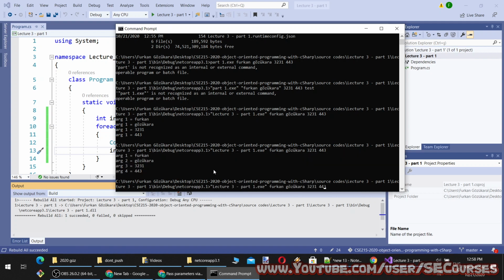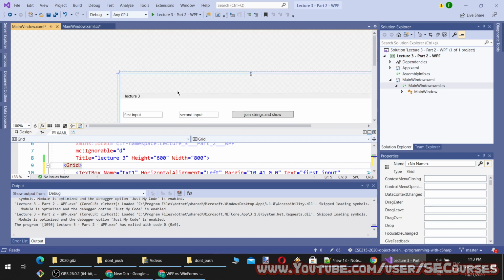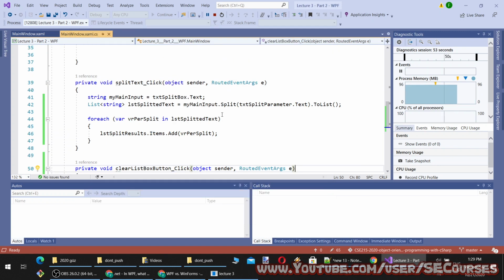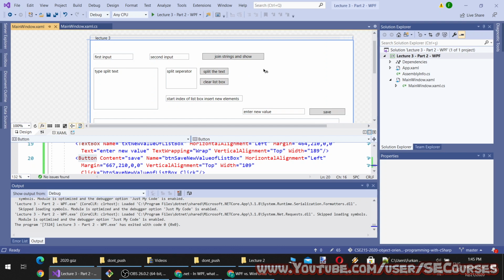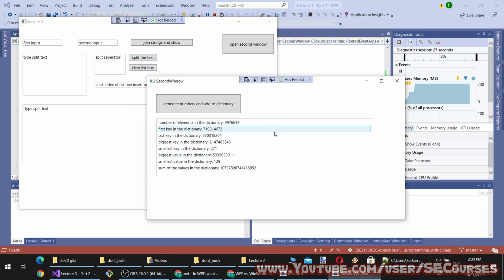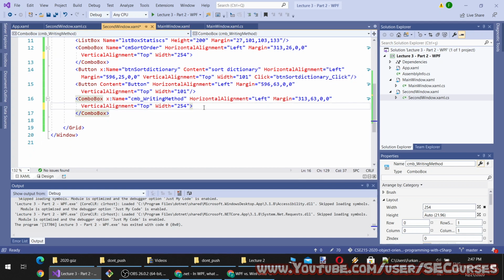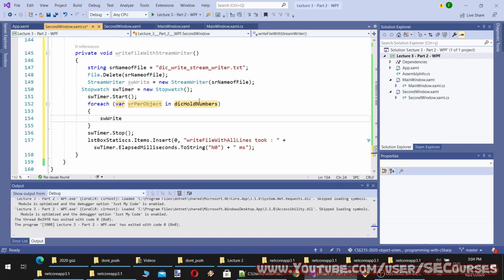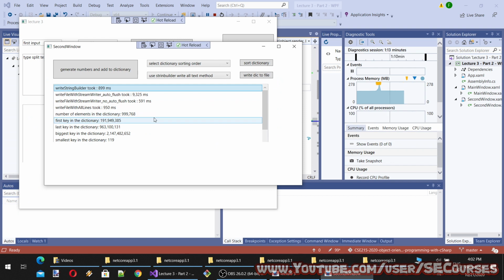C# Expert OOP - Lecture 3: WPF, LinQ, Dictionary, Garbage Collector, WinForms, XAML, StringBuilder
In this course, starting from ground to the advanced level Object Oriented Programming concept and the C# programming language will be taught.

This course requires you to have fundamental knowledge about programming in C#. If you do not have, you can watch our Introduction to Programming with C# course playlist

In Lecture 3 the following topics are covered:
* How to provide arguments to a console application via CMD execution
* What are Windows Presentation Foundation (WPF) and Windows Forms (WinForms)
* WPF vs WinForms
* How to use ListBox, insert index ListBox, update value of selected index
* How to use ComboBox, Button in WPF, set position of objects, change their width, height and default value
* How to use XAML of WPF and create events for objects
* How to split string into the sub-strings into a list
* How to make visible or invisible the objects
* How to add a new window to the WPF application
* How to change starting window of the WPF application
* How to open another window of WPF application
* How to sort Dictionary with OrderByDescending , OrderBy
* How to use Switch / Case / break
* How to use StreamWriter, StringBuilder, File.WriteAllLines, File.WriteAllText, File.Delete, Stopwatch, MessageBox.Show
* How to use LinQ in more details, use FirstOrDefault, LastOrDefault
* How to convert application to 64 bit / x64
* How to call Garbage Collector manually to reclaim objects that are no longer being used and clear their memory

If you want to start learning programming or develop your other Software Engineering related skills you can watch our below full courses:

notice : automatic subtitle timing generation failed